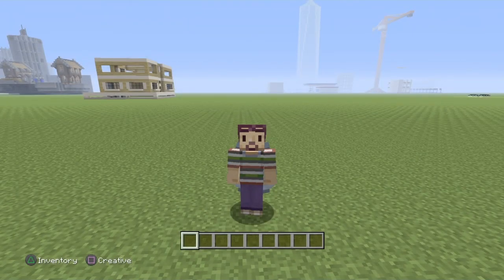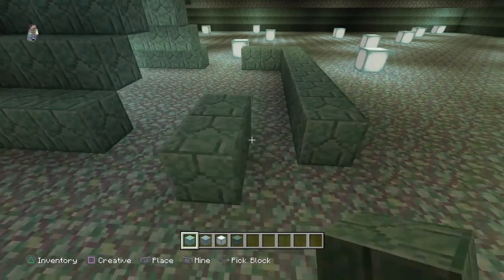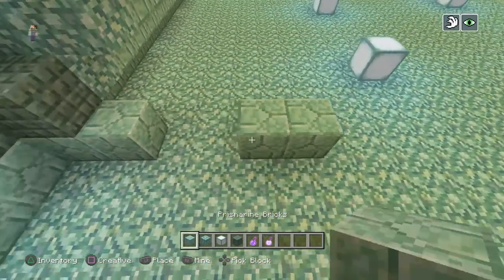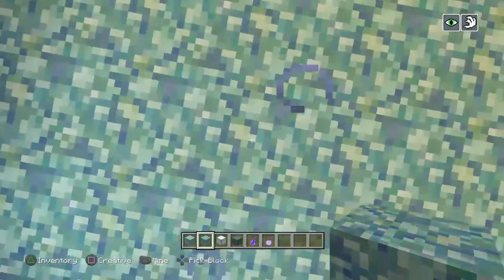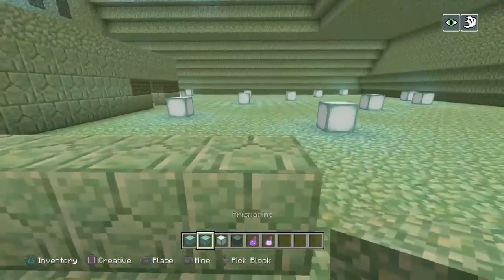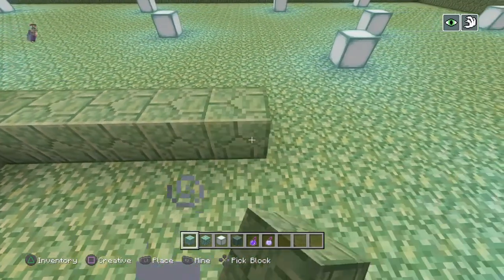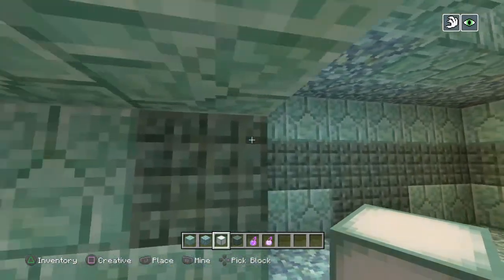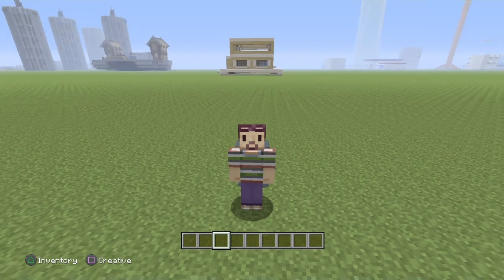Minecraft Tutorial - How To Build An Ocean Monument #7 - The Entry Room!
► Today I Will Be Teaching You How To Build Your Very Own Ocean Monument In Minecraft Enjoy.

► Want To Get A Shoutout In My Next Video ?
► Rules
► Step 3- Good Luck :D